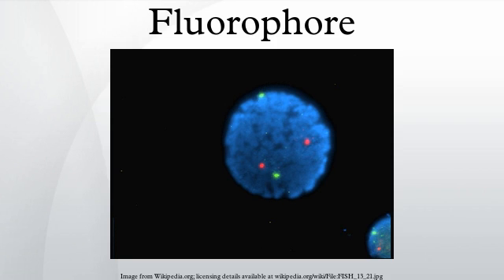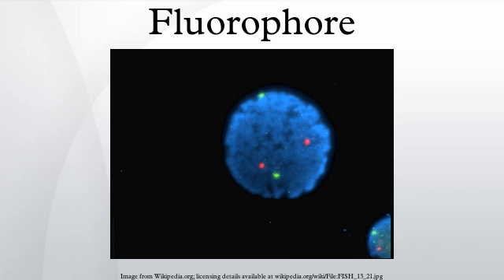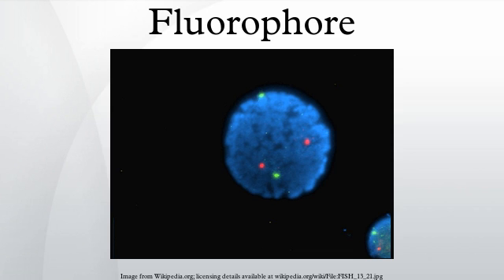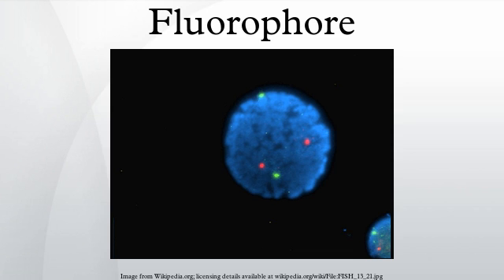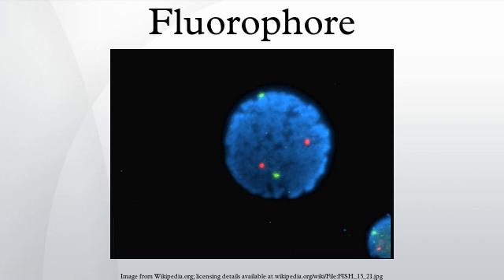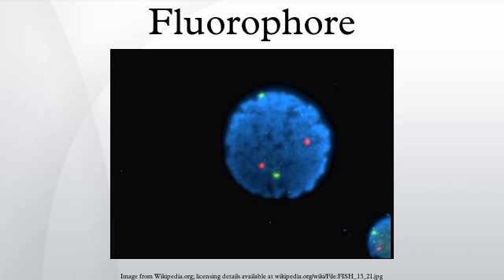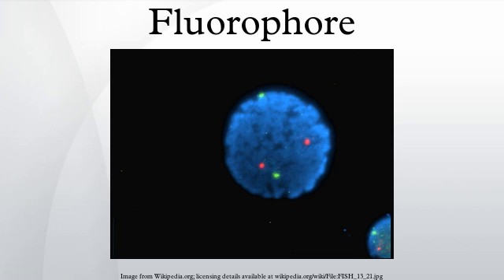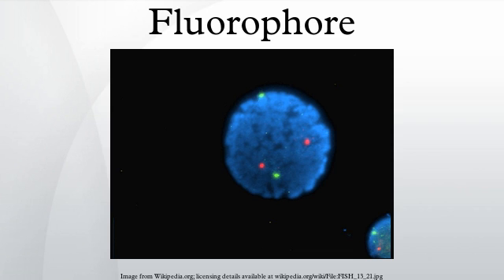Fluorophore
A fluorophore (or fluorochrome, similarly to a chromophore) is a fluorescent chemical compound that can re-emit light upon light excitation. Fluorophores typically contain several combined aromatic groups, or plane or cyclic molecules with several π bonds.
Fluorophores are sometimes used alone, as a tracer in fluids, as a dye for staining of certain structures, as a substrate of enzymes, or as a probe or indicator (when its fluorescence is affected by environment such as polarity, ions,...). But more generally it is covalently bonded to a macromolecule, serving as a marker (or dye, or tag, or reporter) for affine or bioactive reagents (antibodies, peptides, nucleic acids). Fluorophores are notably used to stain tissues, cells, or materials in a variety of analytical methods, i.e., fluorescent imaging and spectroscopy.